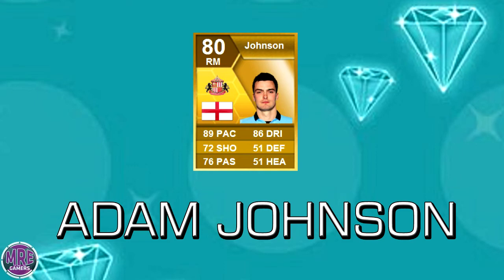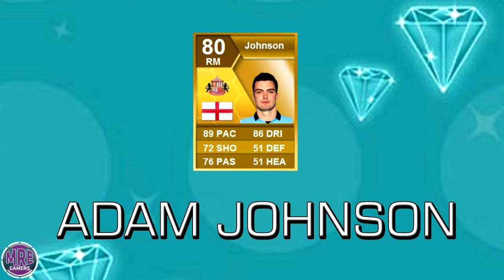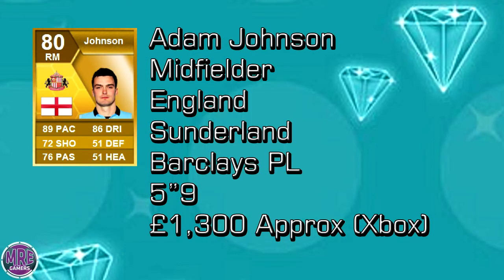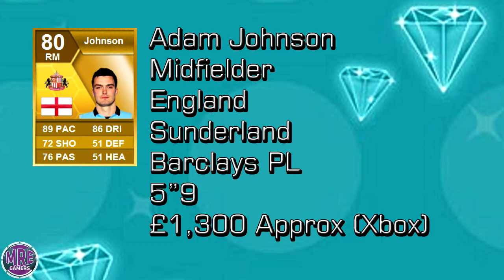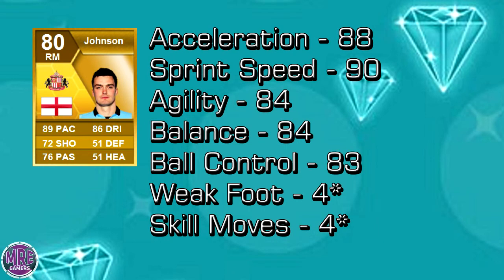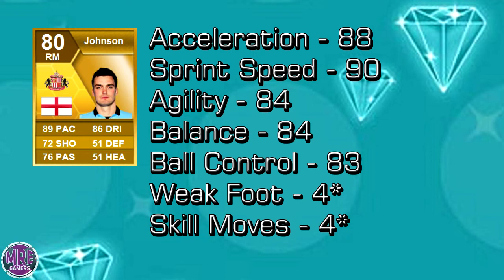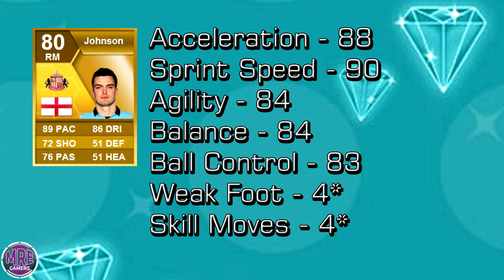FIFA 13 UT The Jackpot Gem Player Review - Adam Johnson Ft X17MSX - MreGamers Sports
In this episode we review Adam Johnson, what do you guys think of him?